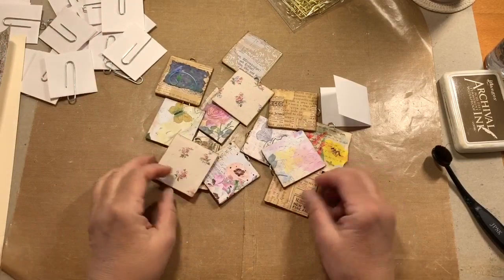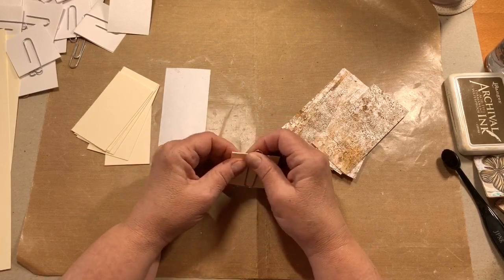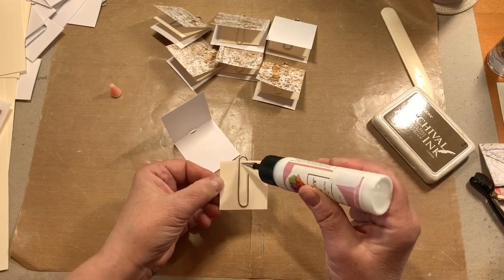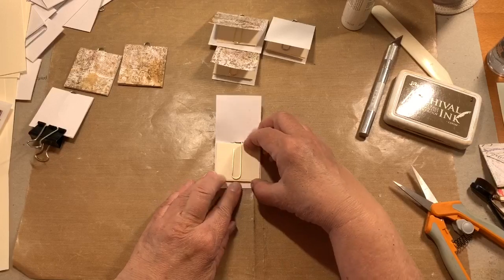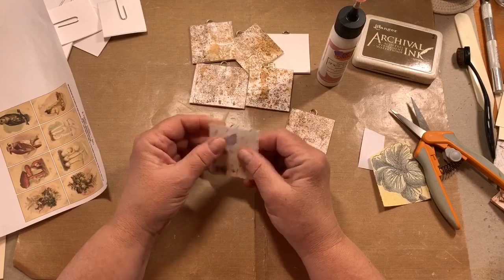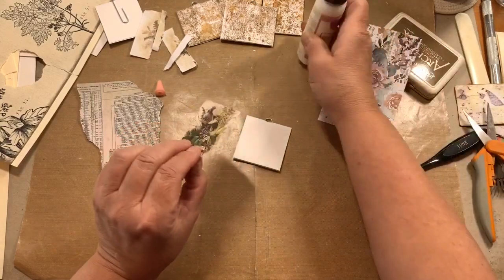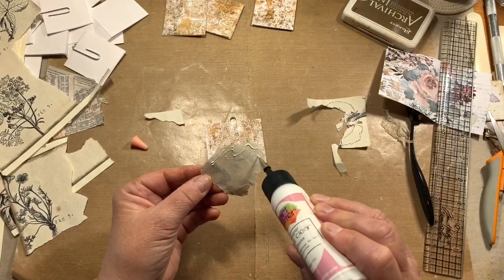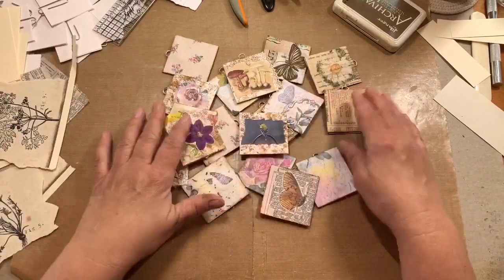Hidden Paperclips or Over the Page Embelli Clips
Gayles video on Over the page embelli clips